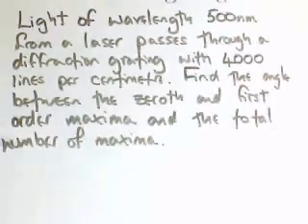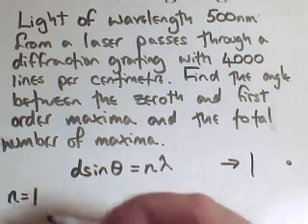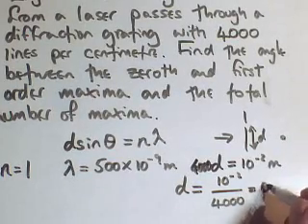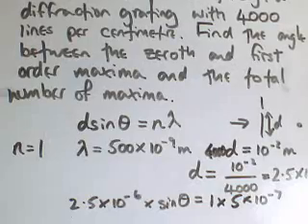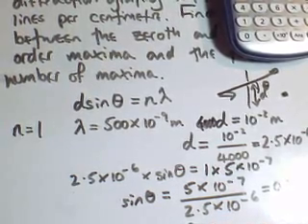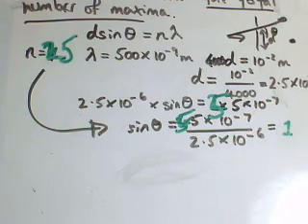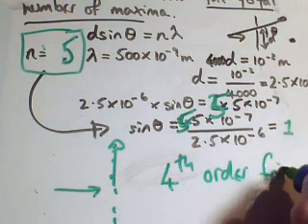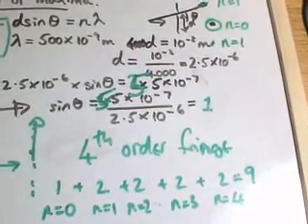diffraction grating formula example